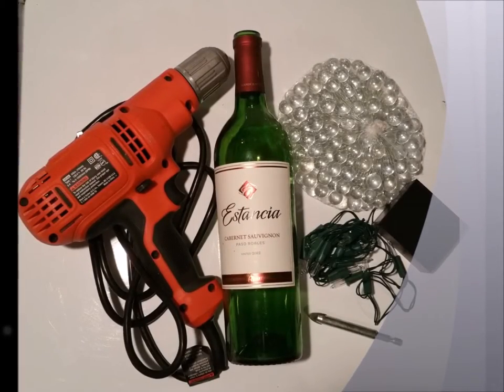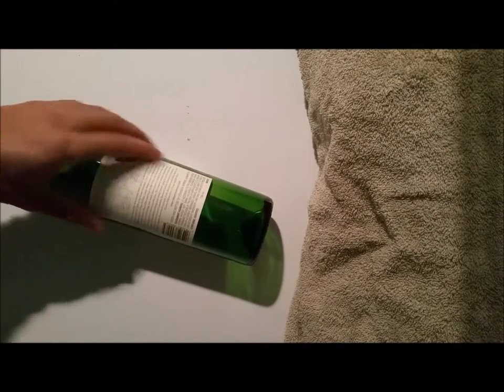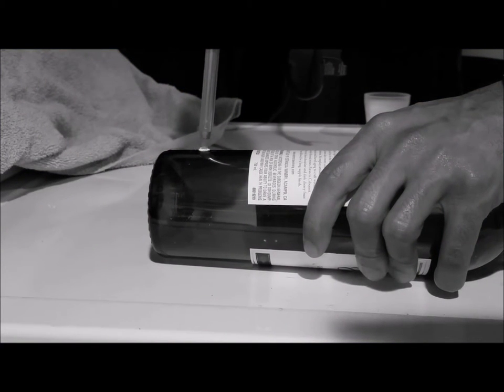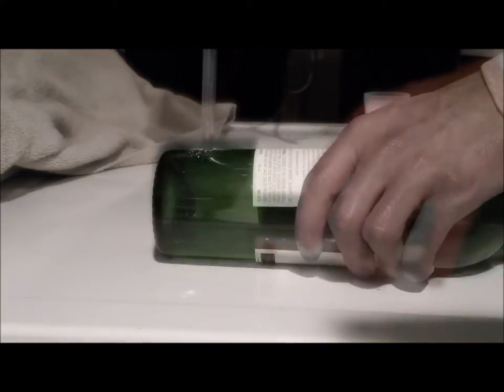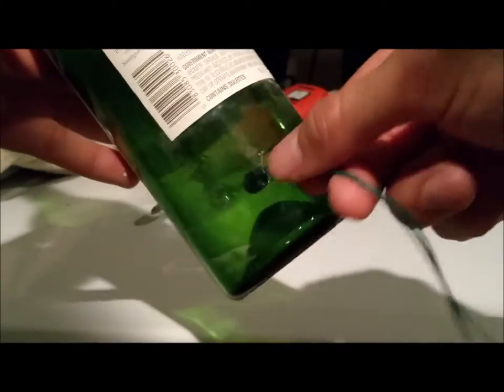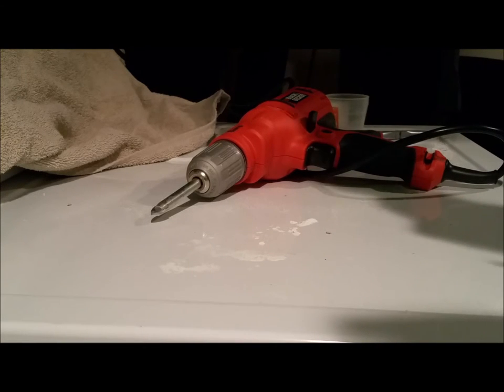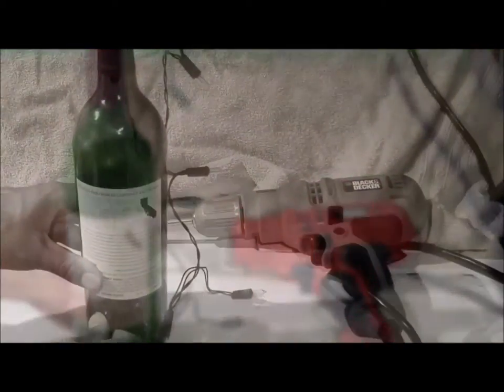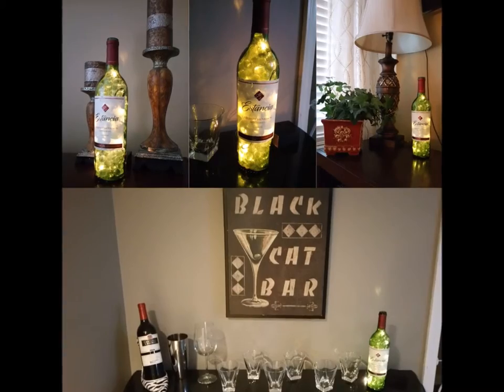Splendid Serendpity DIY: Wine Bottle Light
Splendid Serendipity's DIY project for turning a wine bottle into a light.